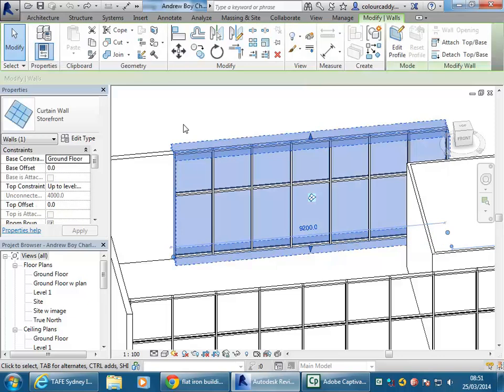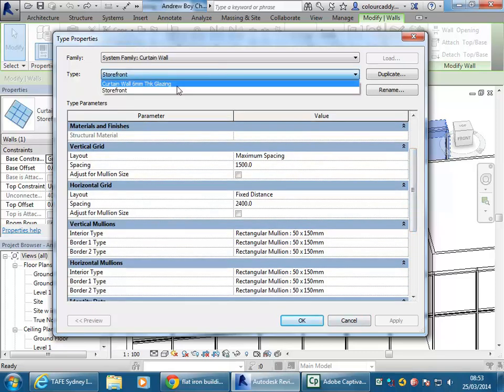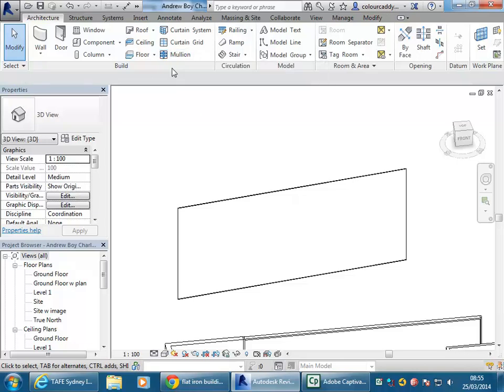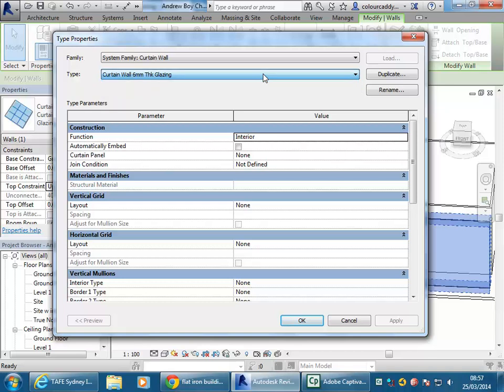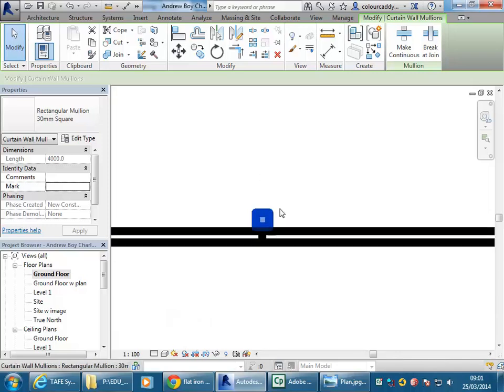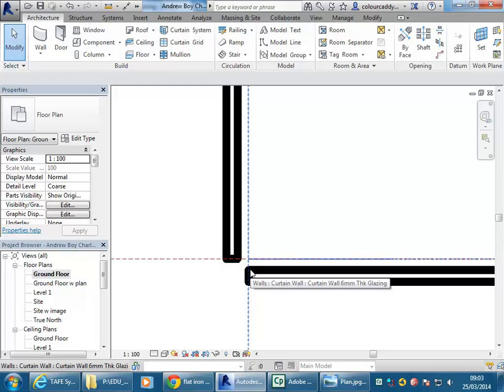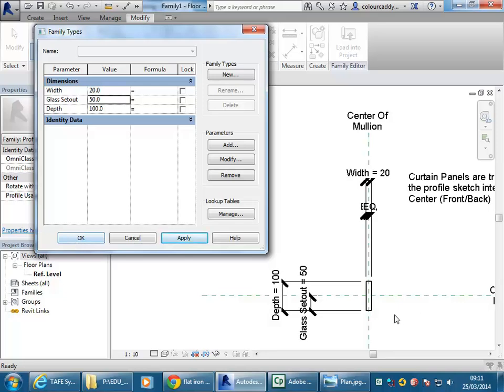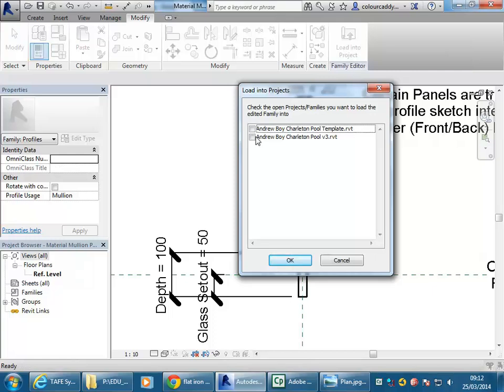Boy Charleton Pool 03 Curtain Wall Setup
Revit tutorial showing modelling of the Andrew Boy Charleton Pool building in Woolloomoo